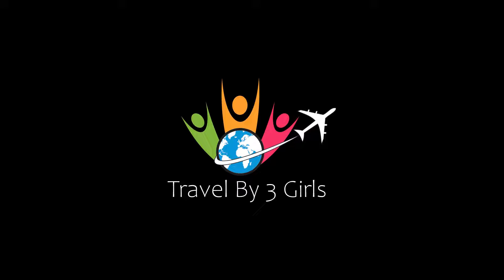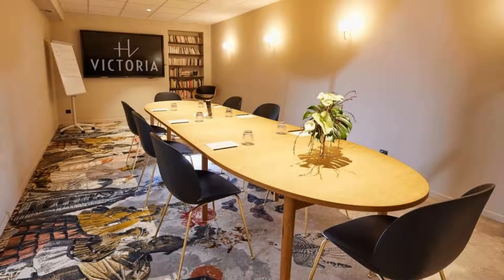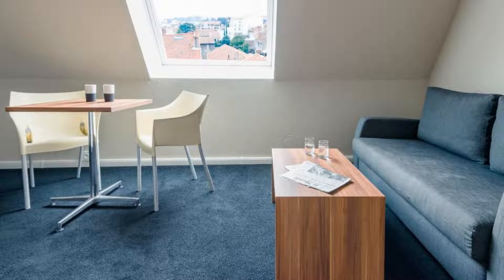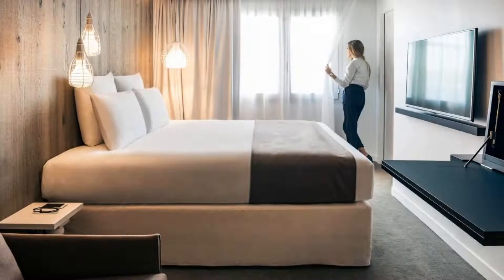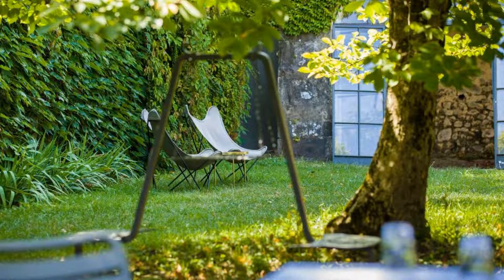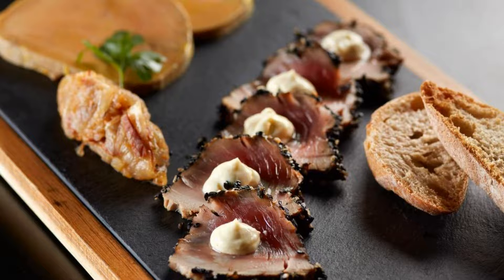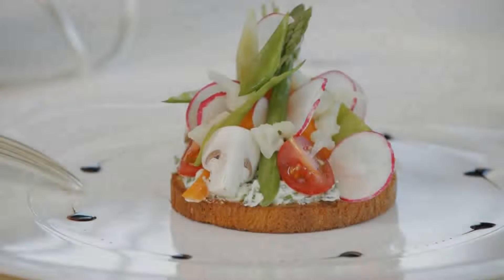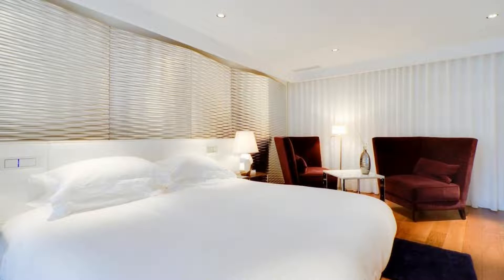Top 10 Recommended Hotels In Hills of the Rhone | Luxury Hotels In Hills of the Rhone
Queries Solved:
1) Top 10 Recommended Hotels In Hills of the Rhone
2) Top 10 Hotels In Hills of the Rhone
3) Top Ten Hotels In Hills of the Rhone
4) Top 10 Romantic Hotels In Hills of the Rhone
5) 10 Best Hotels For Couples In Hills of the Rhone
6) Hotels In Hills of the Rhone
7) Best Hotels In Hills of the Rhone
8) Top 10 5 Star Hotels In Hills of the Rhone
9) Best 5 Star Hotels In Hills of the Rhone
10) 5 Star Hotels In Hills of the Rhone
11) Top 10 Luxury Hotels In Hills of the Rhone
12) Luxury Hotel In Hills of the Rhone
13) Luxury Hotels In Hills of the Rhone
14) Luxury Stay In Hills of the Rhone
15) Top 10 4 Star Hotel In Hills of the Rhone
16) Best 4 Star Hotel In Hills of the Rhone
17) 4 Star Hotel In Hills of the Rhone

Track Title: Fiesta de la Vida
Artist: Aaron Kenny